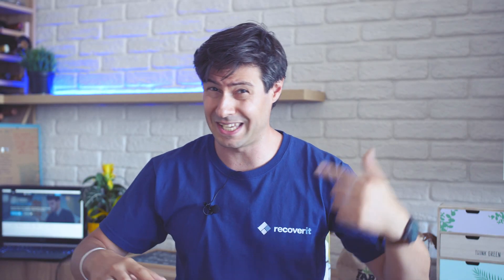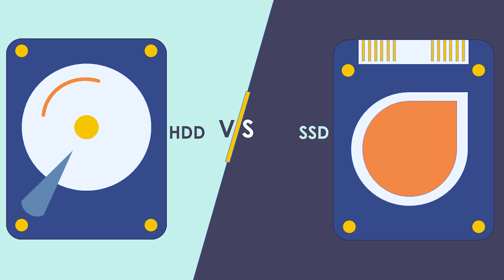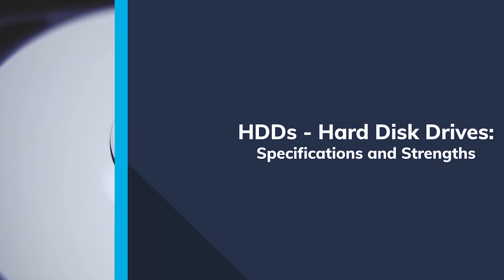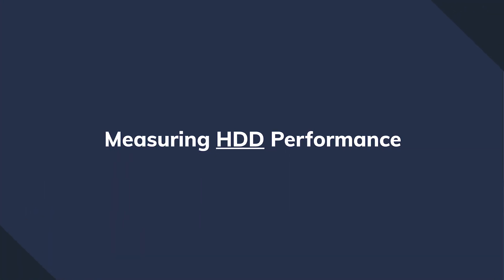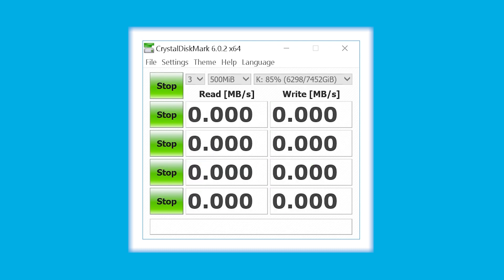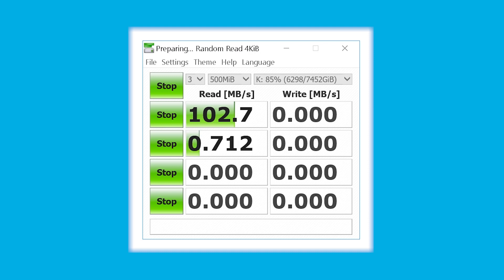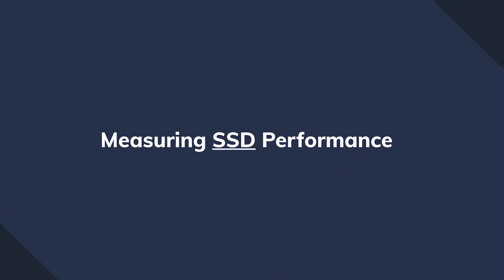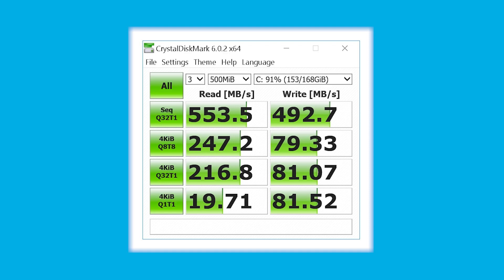SSD vs HDD Speed Test [Perform Hard Disk Speed Test]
HDD vs SSD, which is better? This video will show you how to check ssd and hdd speed.
Data loss from hard drive? Try Recoverit

Do you want to carry out hard drive speed test for your Windows or Mac? This video will show you how to perform hard disk speed test! The speed test is for hard disk drive, and solid state drive. Why do we want to test? Not only because of curiosity, sometimes you may have two devices of the same size, and it is better to choose the faster to be your boot device.
For the hdd speed test, we will use one of the simplest and yet most powerful utilities – called crystal disk mark which is available for a free download and can measure the top and average values for reading and writing. And for the details of the hard drive speed test, please check the video above. And the timestamps is listed below:
About HDD 0:51
About SSD 01:21
The Disk Speed Test Process for HHD and SSD: 03:07

After the real drive speed test, an SSD is much faster than an HDD, but note that these results may vary, depending on the size of the drive and the storage controller used. Often such kind of tests may be indicative to bad performance, and bad performance could be a sign of a drive that is about to fail. Even if that happens – we’ve got you covered – with our top professional data recovery solution -  Recoverit data recovery you can save some your files from failed HDDs and SSDs.